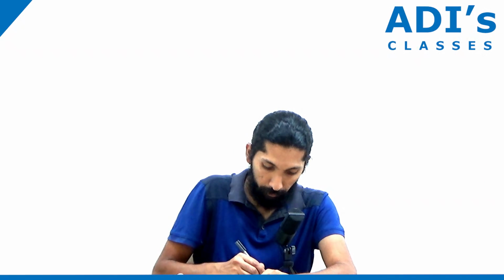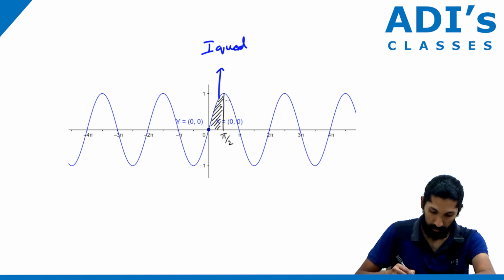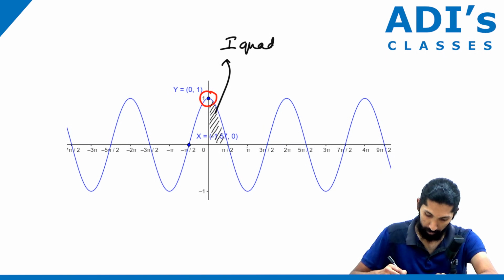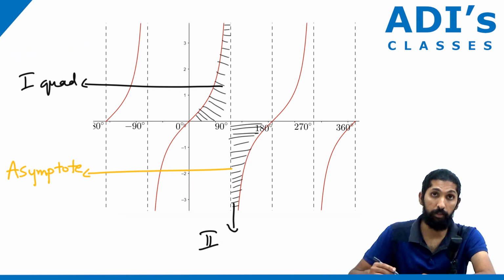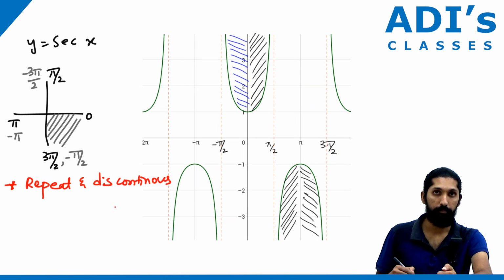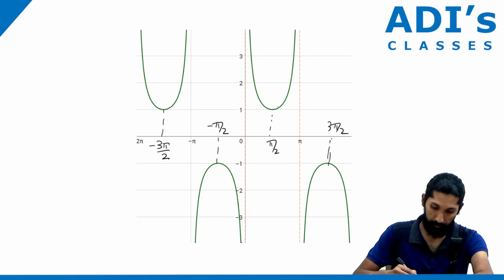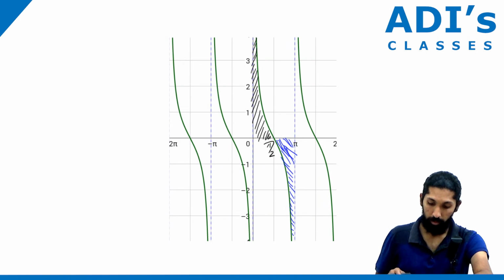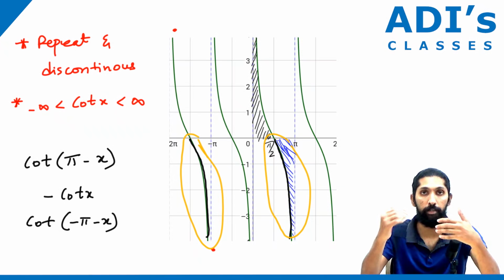Trigonometric graph | Trigonometric Functions | CBSE and PUC | 11th Math - ADIs Classes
The video discusses the graphs of trigonometric functions, providing detailed explanations of the sine (sin x), cosine (cos x), tangent (tan x), secant (sec x), cosecant (csc x), and cotangent (cot x) graphs.